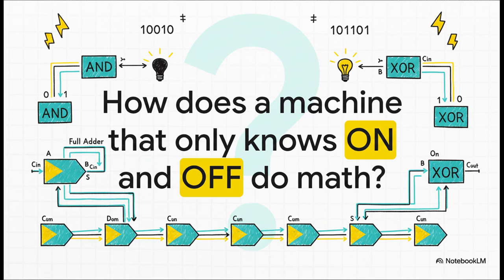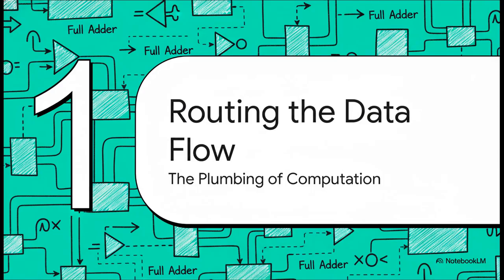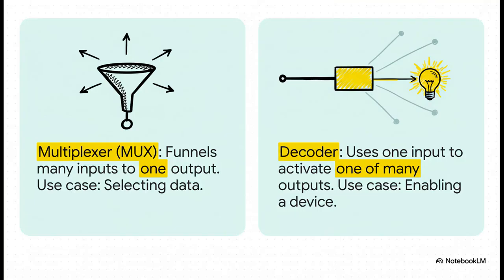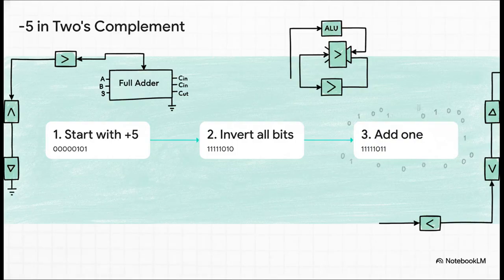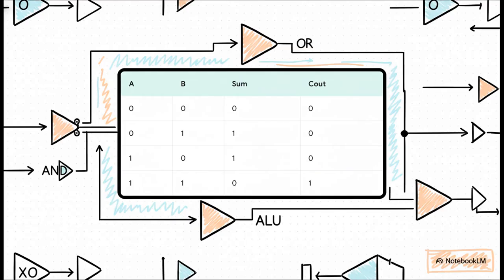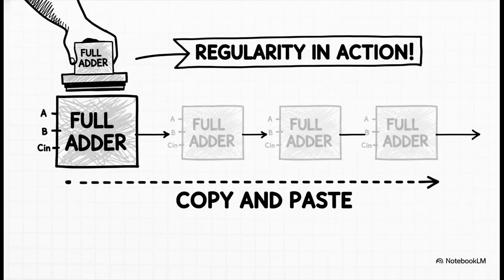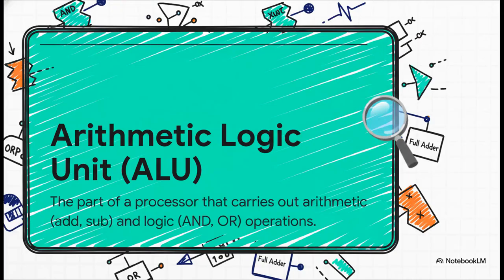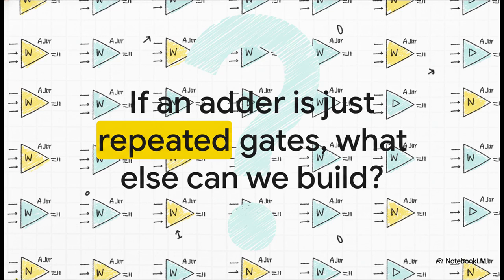Scaling Logic (Lecture 3 of 9)